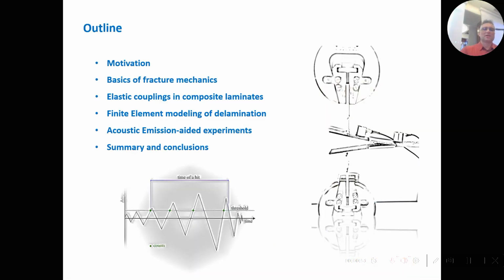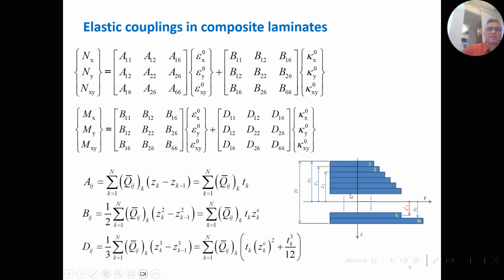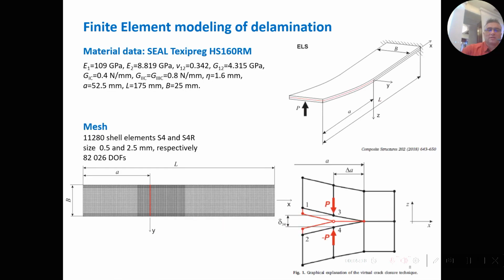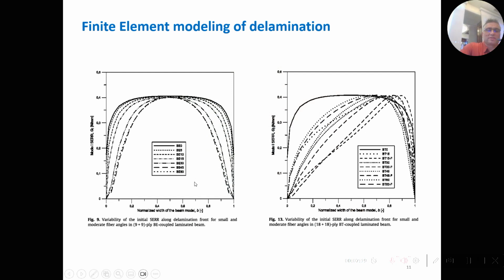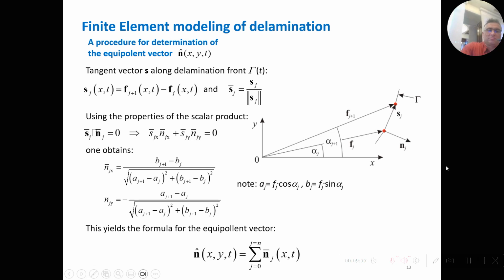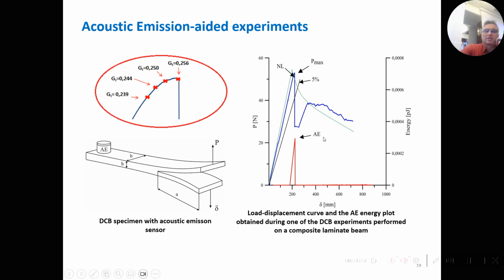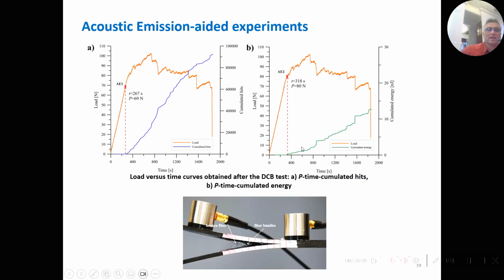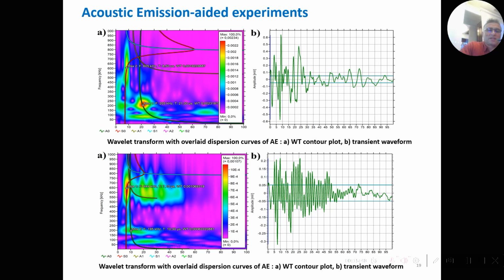Damage Identification in FRP Composites Based on Elastic Wave Analysis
by Sylwester Samborski, Izabela Korzec, Jakub Skoczylas